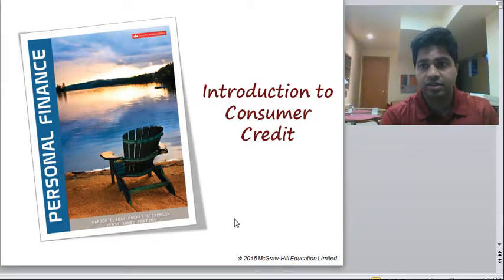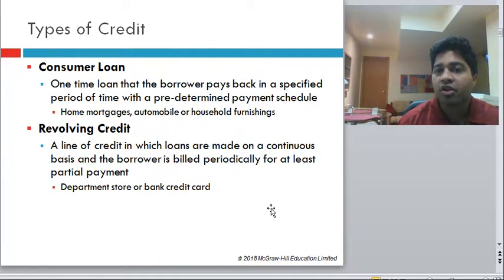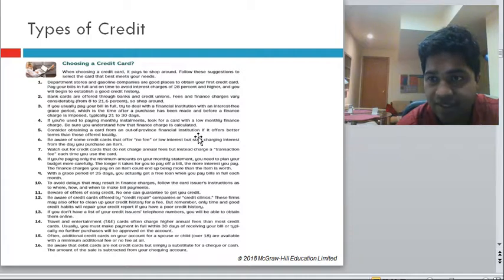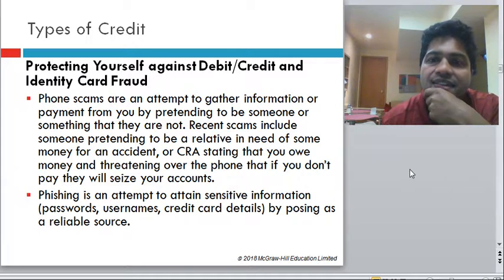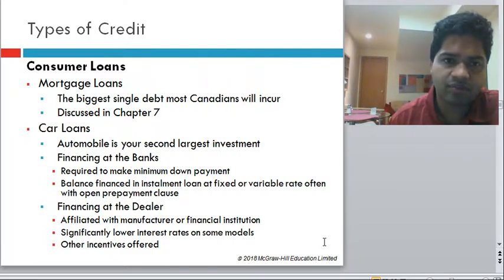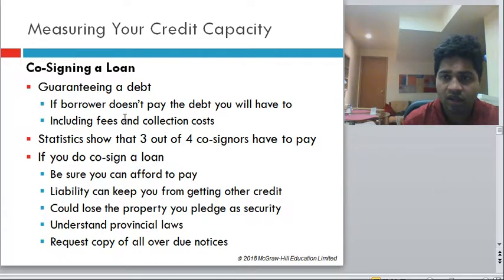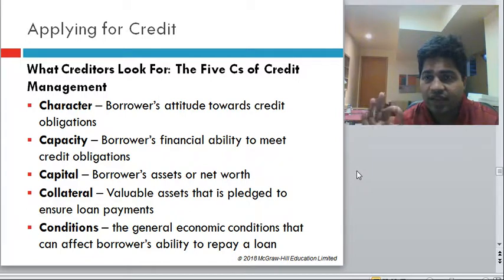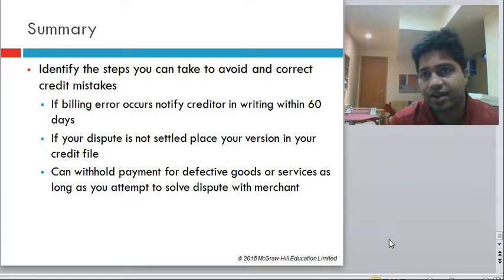Chapter 5 Introduction to consumer Credit